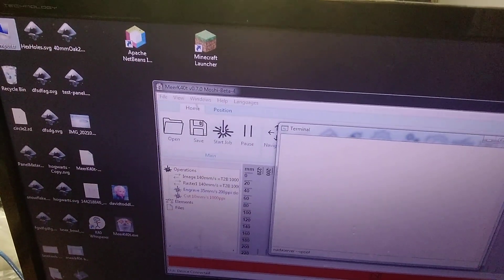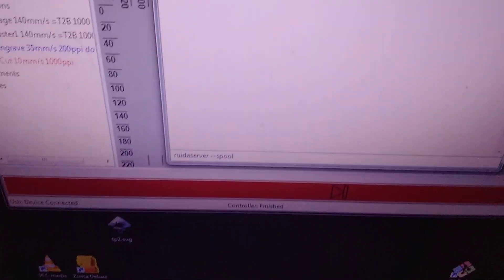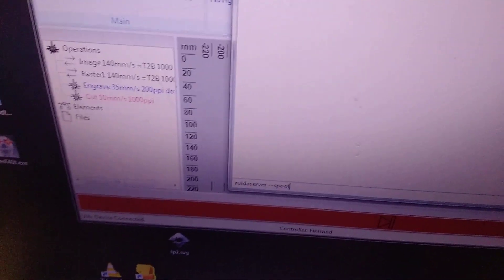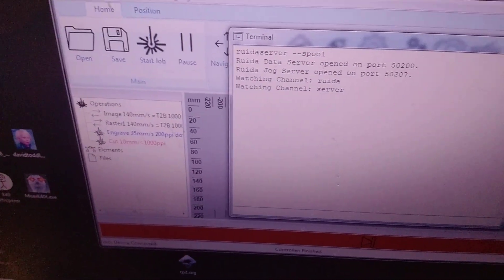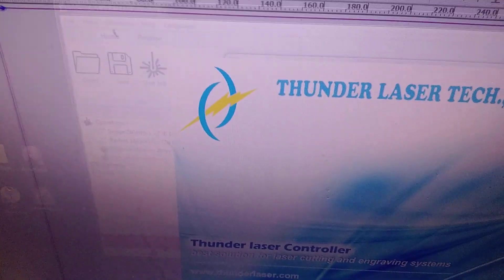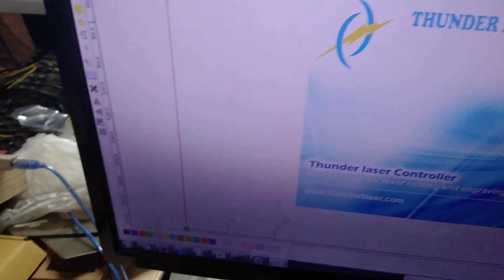Moshiboard compatible with Lightburn?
Version is live.